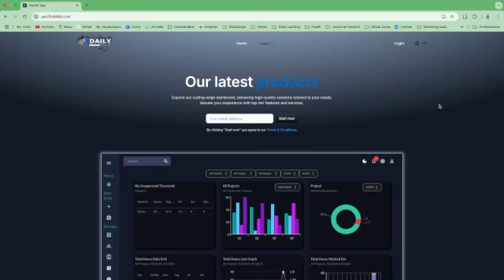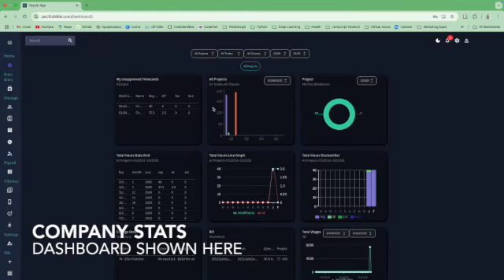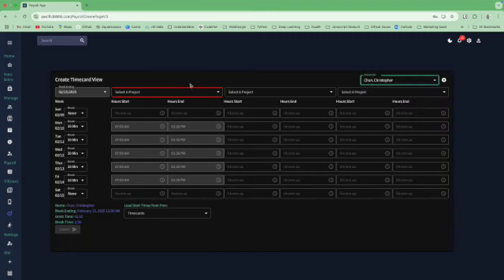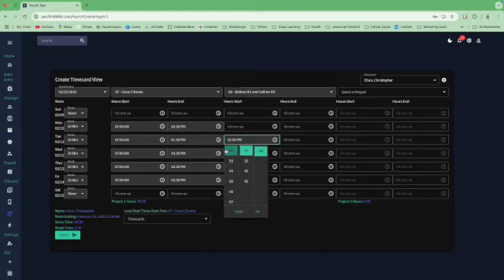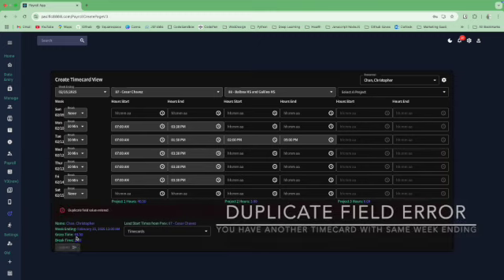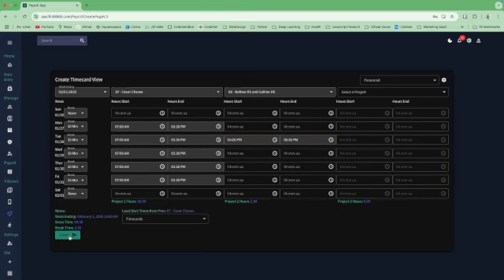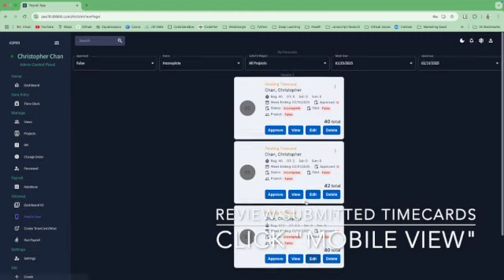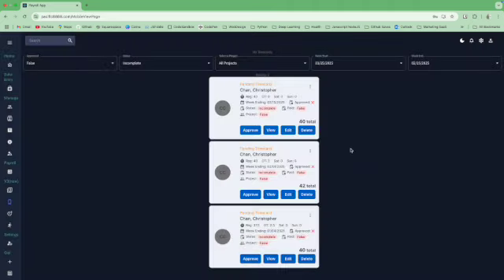Daily Timecard Tutorial SD 480p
Tutorial On How to Use App